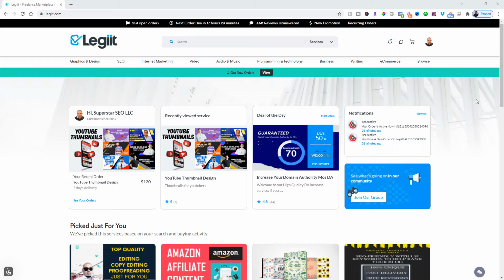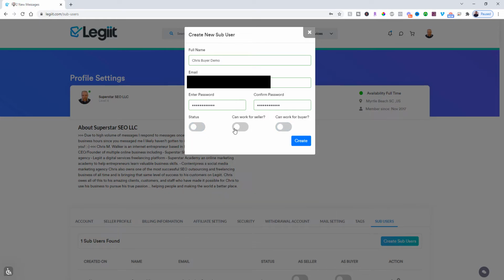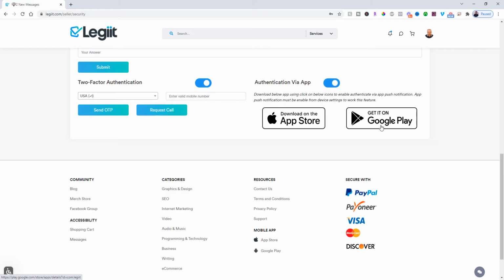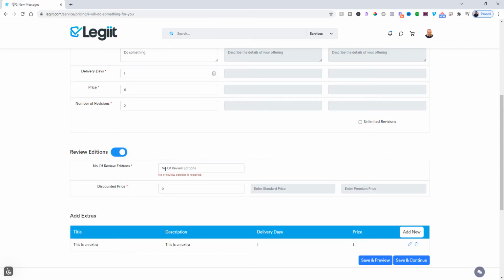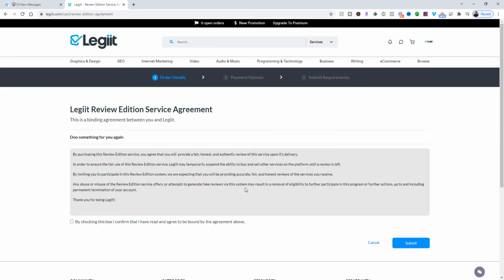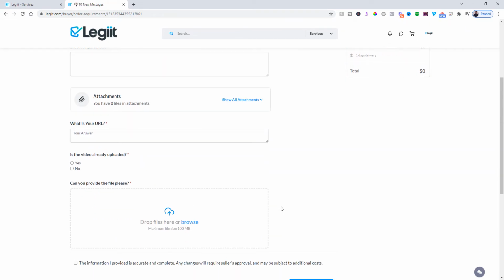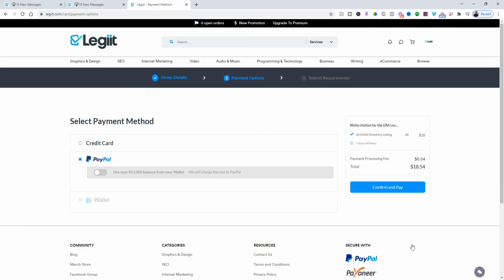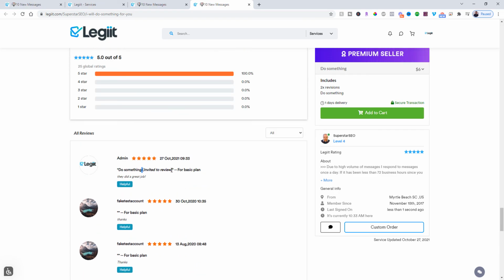Legiit Updates For 2021 | Review Editions | Sub Users | 2FA Via App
✅ Sub Users for buyers
✅ 2FA via the Legiit App
✅ Review Editions
❌ Free Pizza